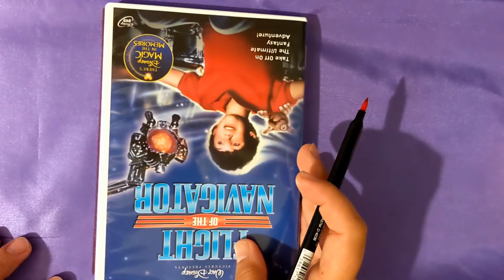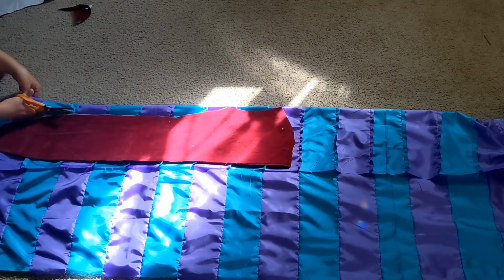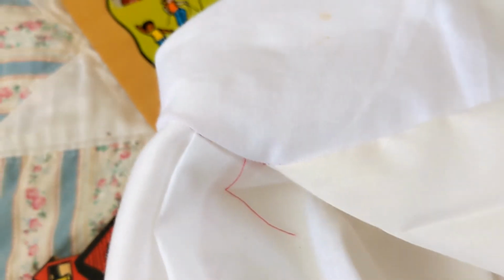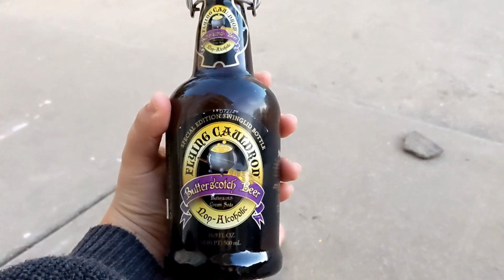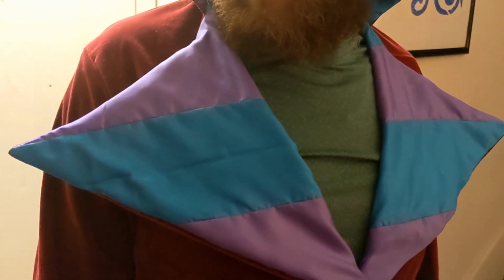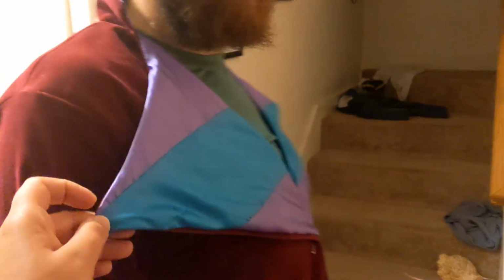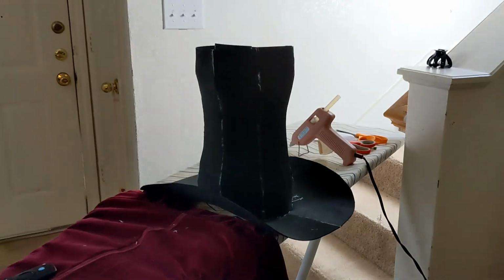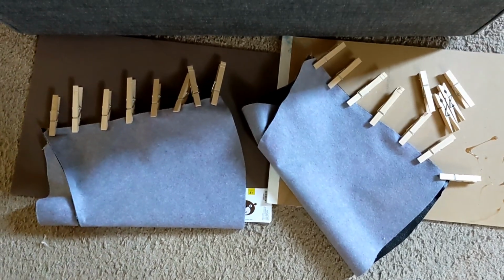i make a ringmaster outfit with mixed results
HAPPY HALLOWEEN, NERDS! i've got a few more of these up my sleeve... can't wait for you to see it all come together! as always i love you and if you want to do so , head over to the shop on etsy and grab something for the littlest person in your life

circus tent photo on thumbnail from Nathan King on flickr